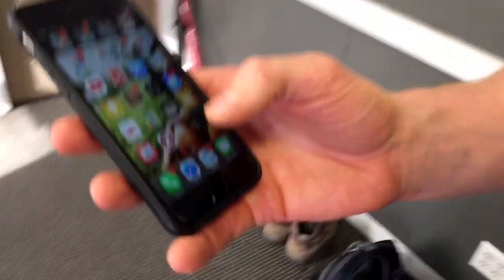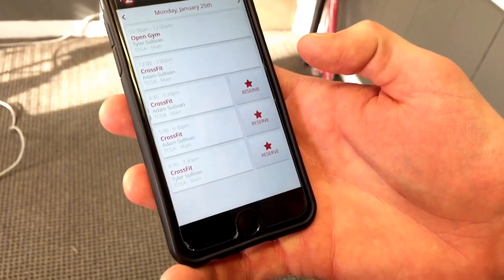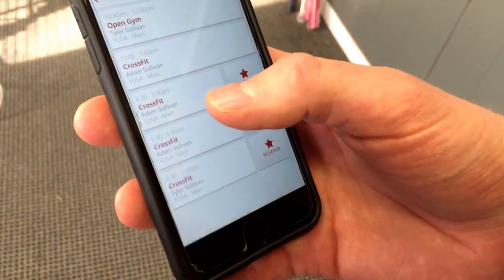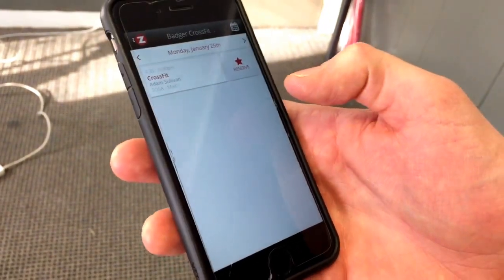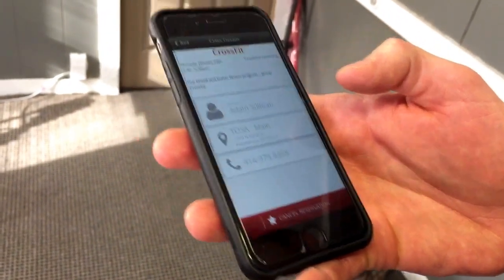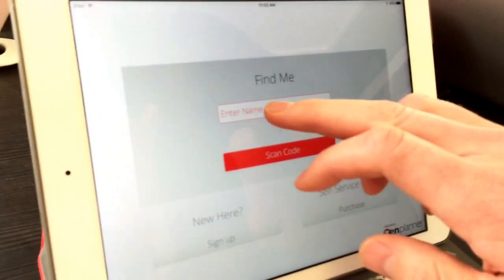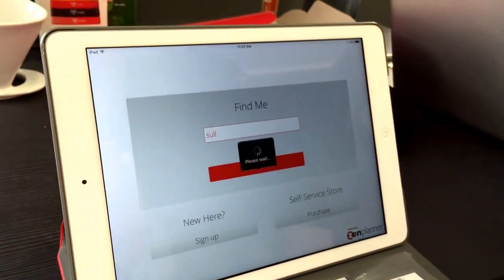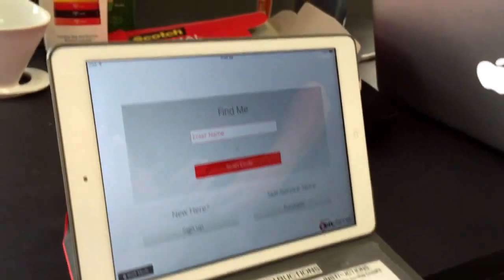How to use the Zenplanner mobile app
How to use the Zenplanner mobile app at Badger CrossFit